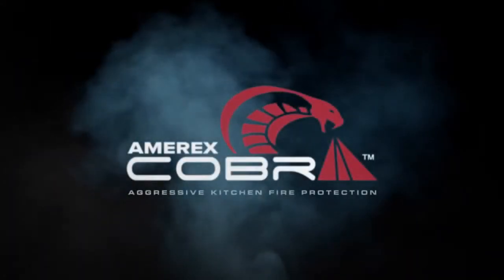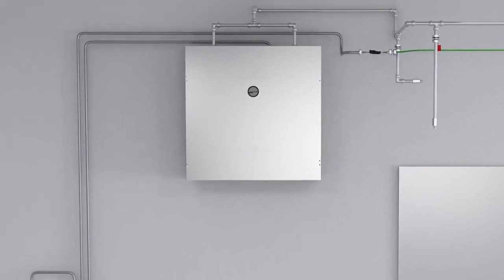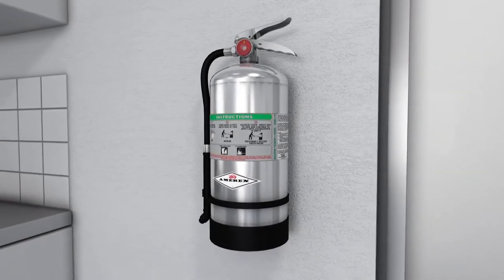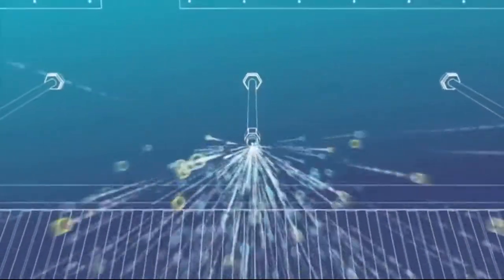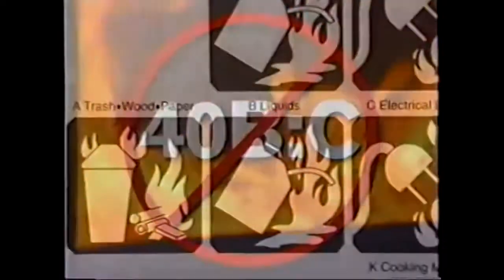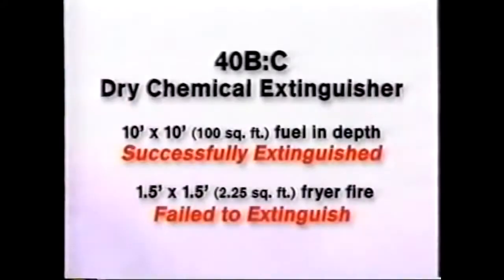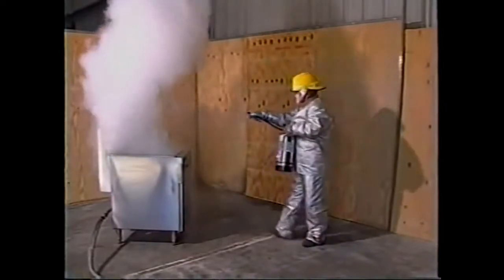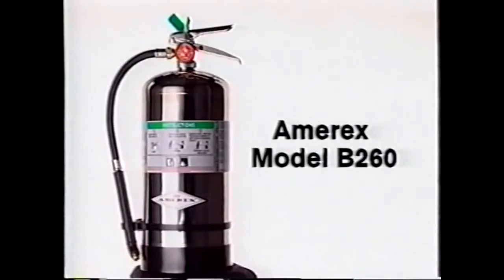AMEREX Fire Suppression Systems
AMEREX offers high quality products for commercial kitchen fire suppression. Watch three videos:
-COBRA Innovative Aggressive Kitchen Fire Suppression
-KP / CPS Fire Suppression Systems
-Wet Chemical Stored Pressure Class “K” Kitchen Extinguishers